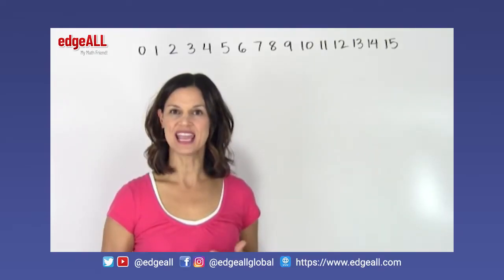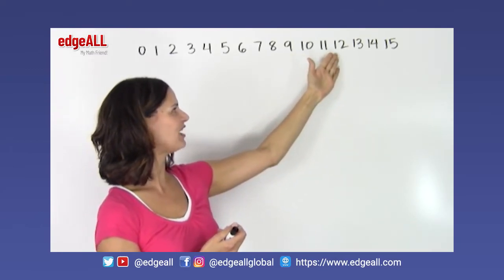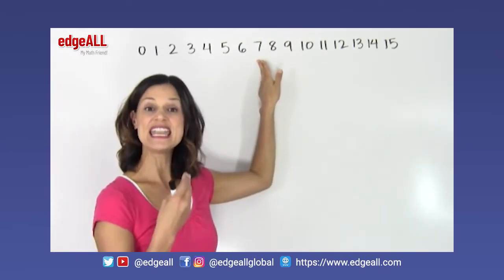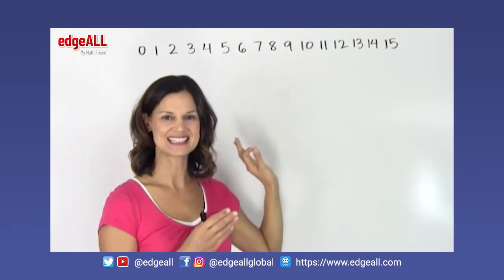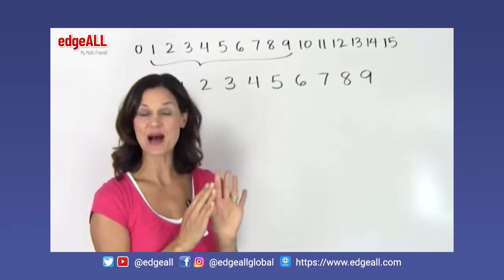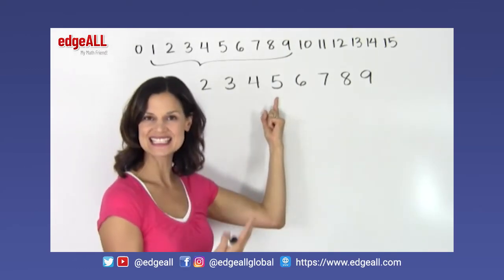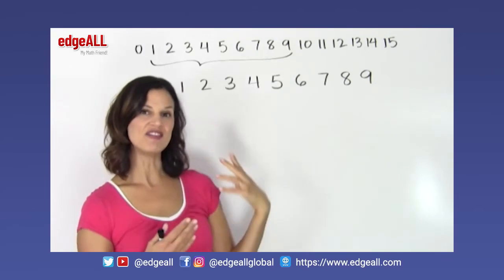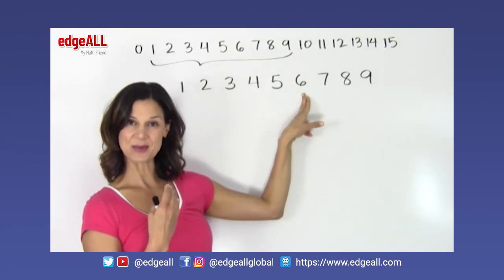Find Next And Previous Numbers with Examples - Part 1